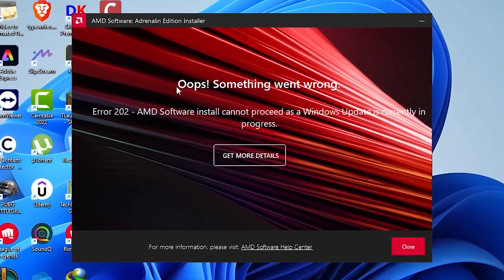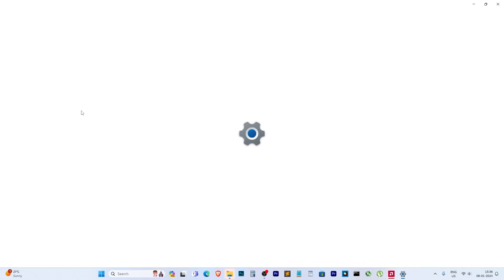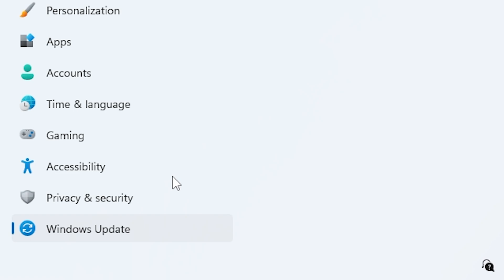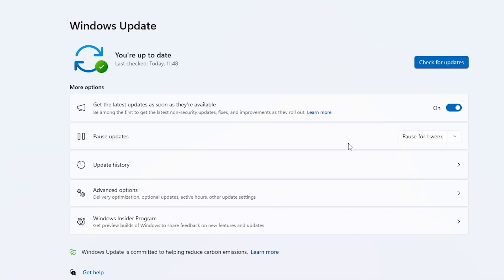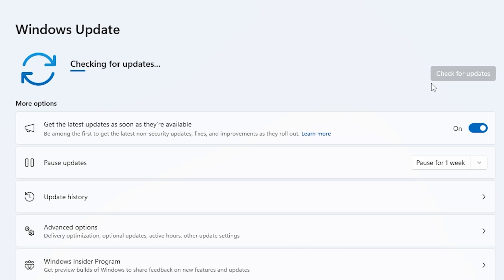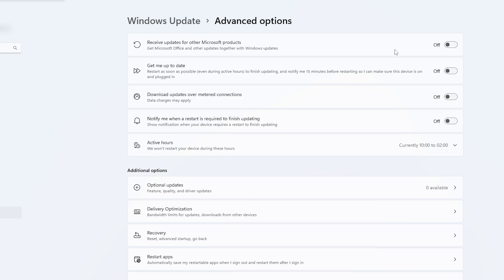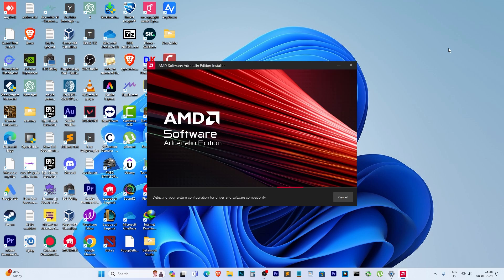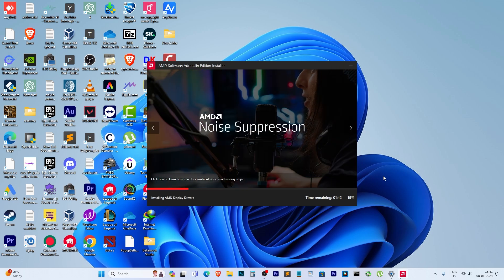Oops! Something went wrong Error 202 – AMD Software Installer Cannot Proceed as a Windows Update Fix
Oops! Something went wrong Error 202 – AMD Software Installer Cannot Proceed as a Windows Update Fixed | Easy Method
🔧 Fixing AMD Software Installer Error 202 – Windows Update in Progress Issue! Installing GPU drivers shouldn't be a headache. In this video, learn how to overcome the 'Oops! Something went wrong Error 202' while trying to install AMD Radeon drivers due to a Windows update in progress.

🎯 Timestamps:
00:00 - Introduction to the Error
00:10 - Navigating Windows Update Settings
00:23 - Checking Windows Update Status
00:49 - Advanced Options for Windows Update
01:25 - Installing AMD Update
01:40 - Successful AMD Radeon Driver Installation

Don't let Error 202 stop you from updating your AMD GPU drivers! Follow these simple steps to troubleshoot and get your drivers installed smoothly.